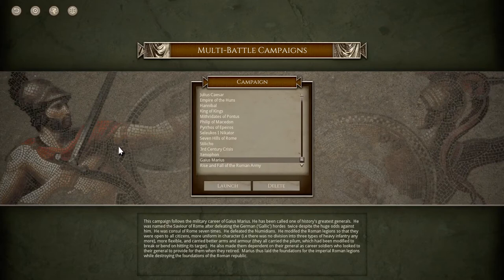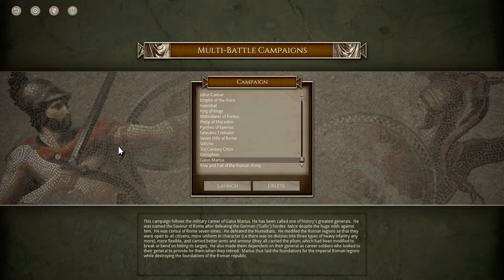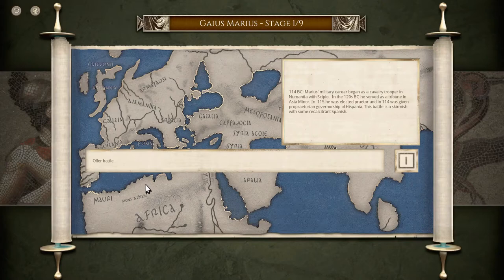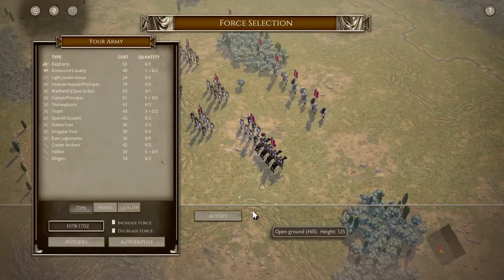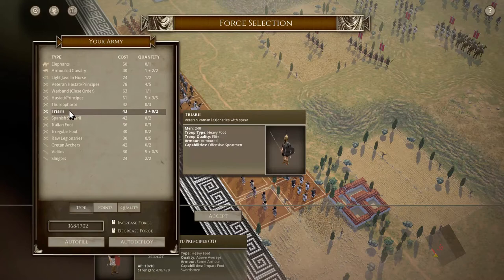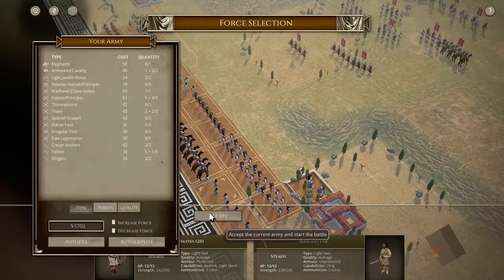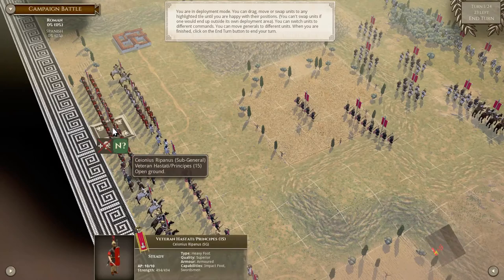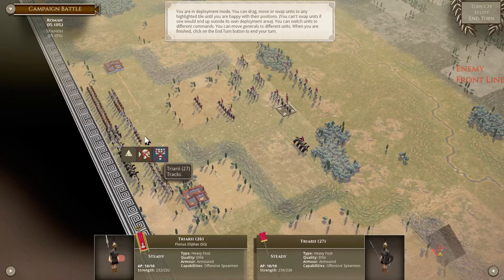01 Marius Campaign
Gaius Marius Campaign is on! The first battle starts out rough, but can I pull it out? Time will tell.